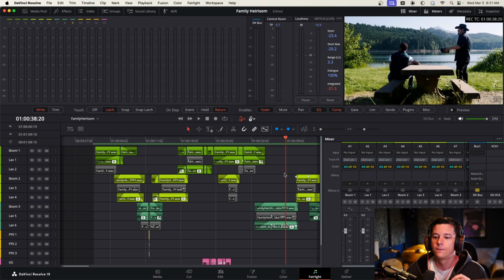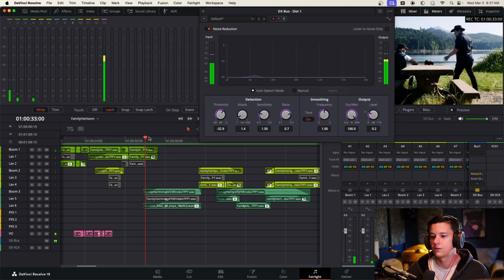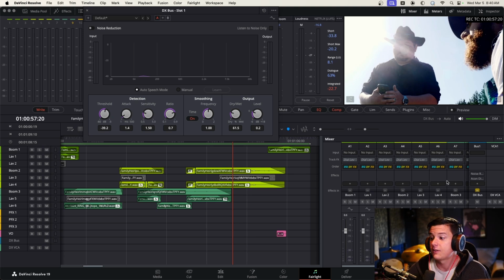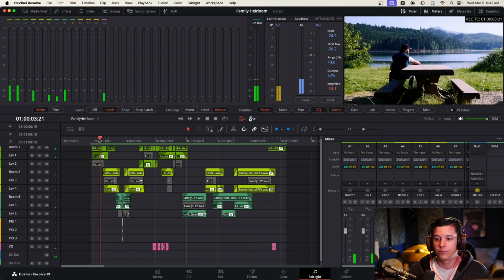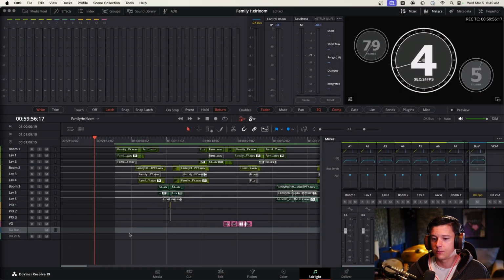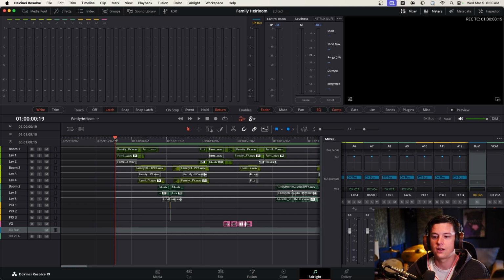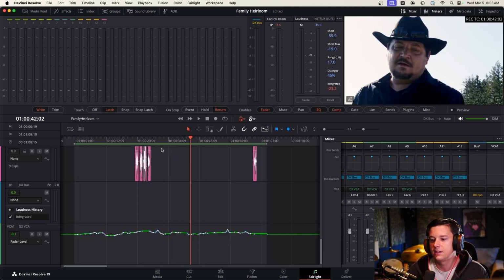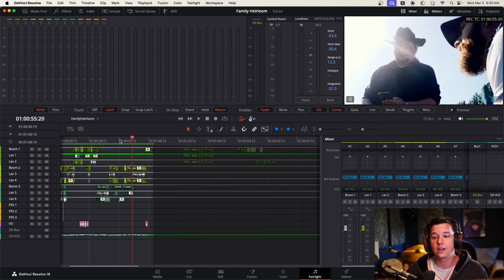DaVinci Audio Mixing Tutorial - Dialogue Mixing Part 2: Noise Reduction, VCA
DaVinci Resolve and Fairlight can be great tools for audio mixing. It has plugins for noise reduction and advanced routing with bus and VCA workflows. We will cover stock DaVinci plugins as well as Acon Digital Dialogue Extract. Follow along with this class in a new audio mixing tutorial series by a professional dialogue editor.